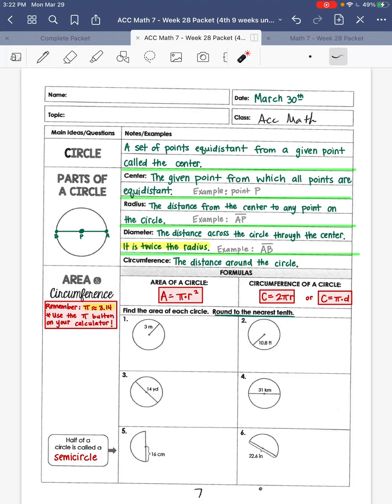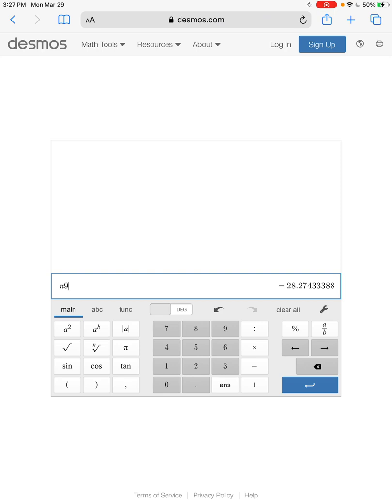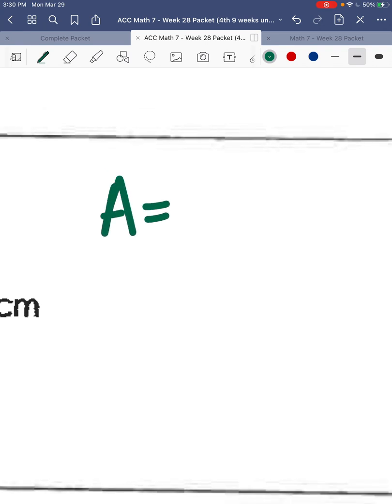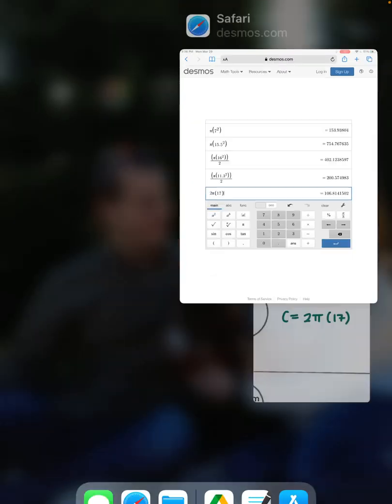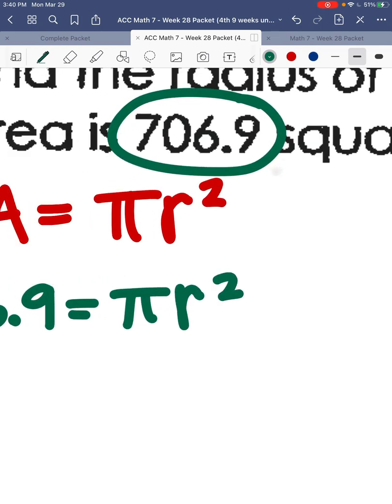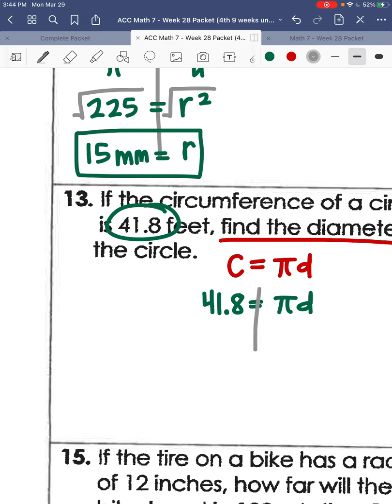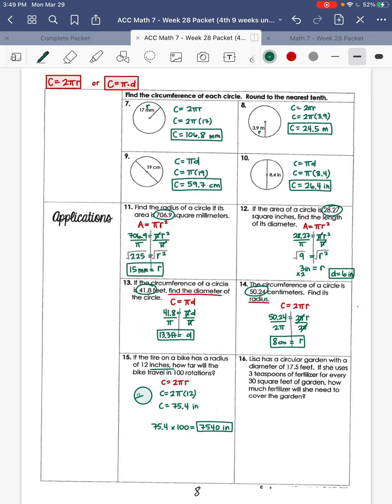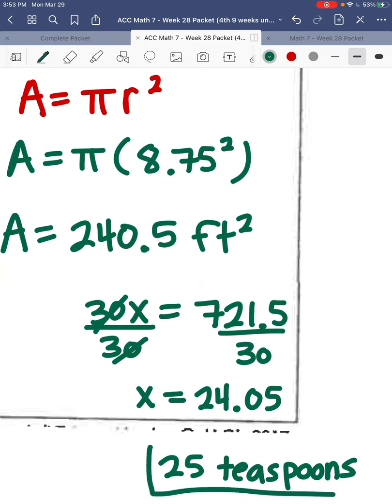March 30 Notes Video